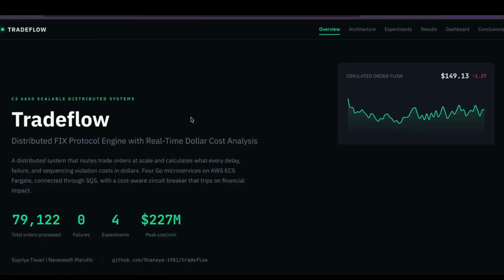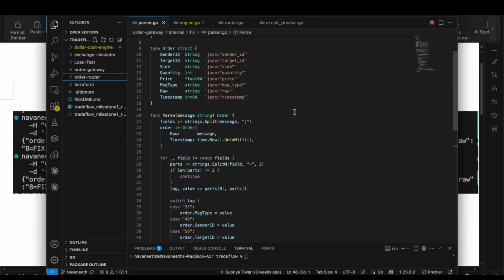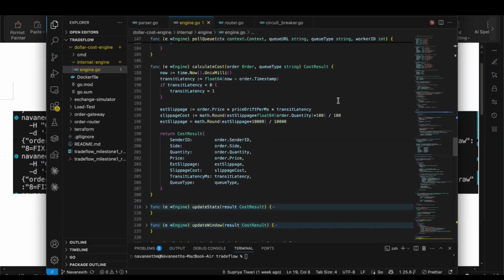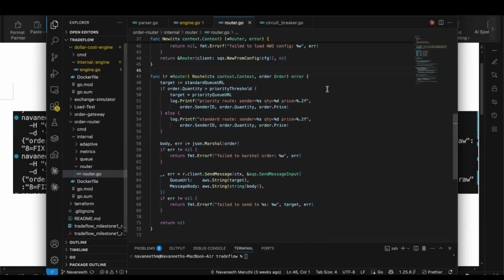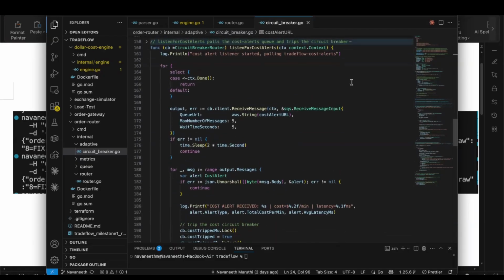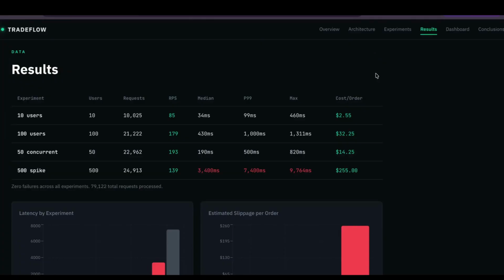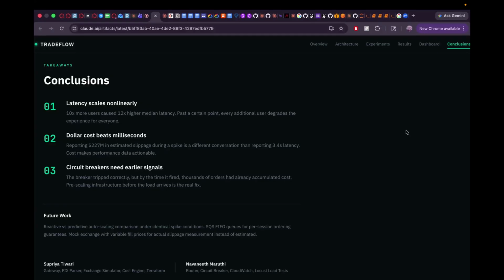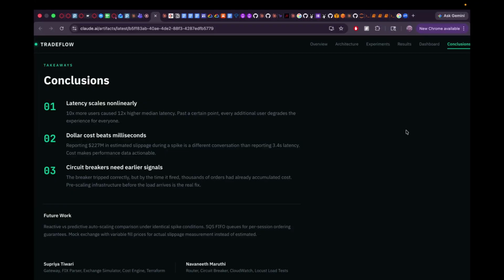Tradeflow: Distributed FIX Protocol Engine with Real-Time Dollar Cost Analysis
Tradeflow is a distributed system that routes trade orders at scale and calculates what every delay costs in dollars.

In trading, when an order is slow moving through internal systems, the market price drifts and the firm loses money on every affected order. Most monitoring tools will tell you latency went up. Tradeflow tells you what that latency cost.

The system has four Go microservices running on AWS ECS Fargate, connected through five SQS queues. An order gateway parses raw FIX messages. A router sends large orders to a priority queue. An exchange simulator returns execution reports. And a dollar cost engine calculates estimated slippage on every single order and emits the results to CloudWatch every 15 seconds.

When slippage crosses $500 per minute, the cost engine fires an alert and the circuit breaker starts rejecting large orders to limit further losses.

We ran four experiments with Locust:
- 10 users: 34ms median, ~$2.55 slippage per large order
- 100 users: 430ms median, ~$32.25 per large order
- 50 concurrent sessions: tested FIX sequence ordering under load
- 500 users (market open spike): 3,400ms median, $227M aggregate slippage per minute

Zero failures across 79,122 total requests.

Built by Supriya Tiwari and Navaneeth Maruthi for CS 6650 Scalable Distributed Systems at Northeastern University, Spring 2026.

The project is open source. Code, Terraform configs, Locust scripts, everything is on GitHub.

Tech stack: Go, Gin, AWS ECS Fargate, SQS, CloudWatch, Terraform, Docker, Locust, Sony gobreaker